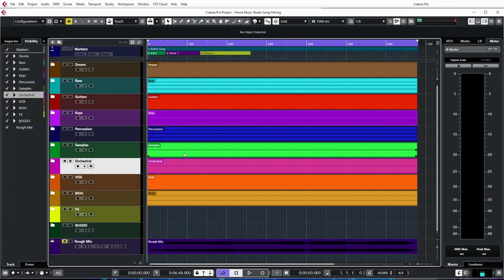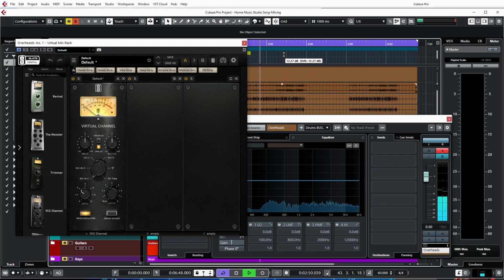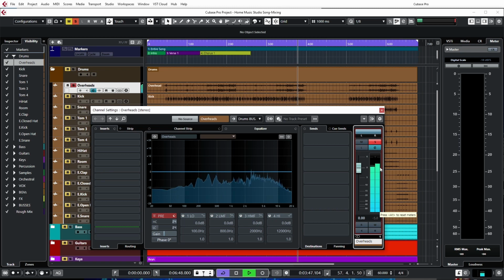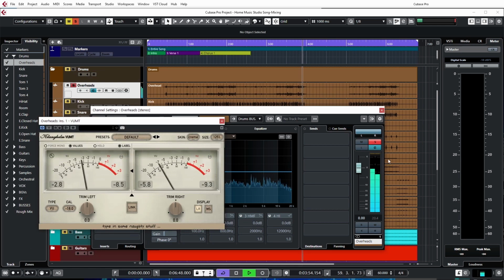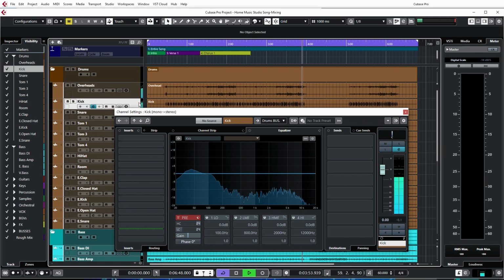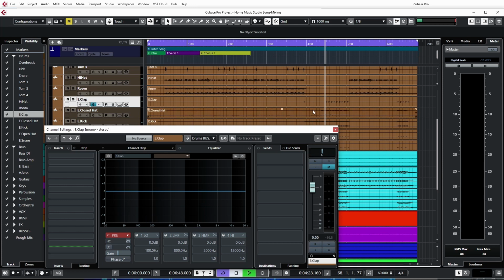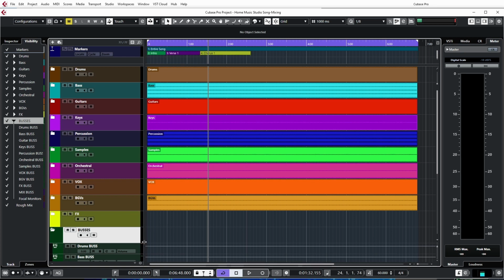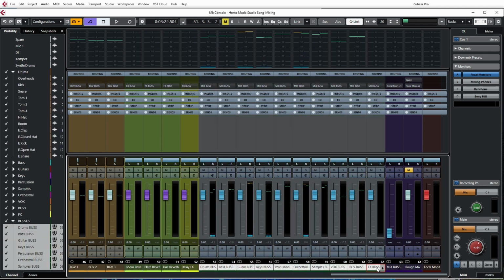Mixing in a Home Music Studio - 35 Gain Stage the Audio